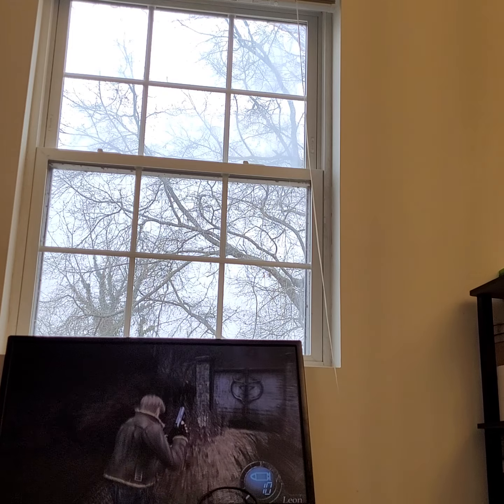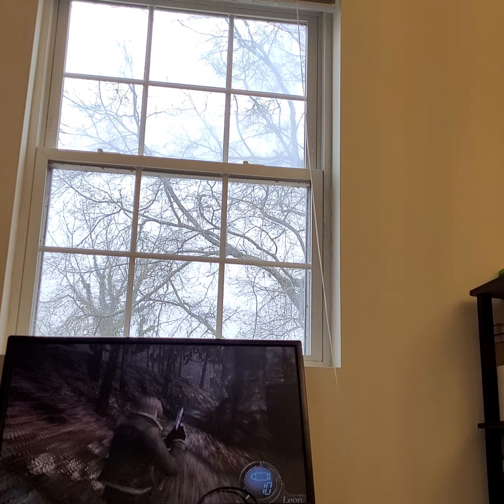resident evil 4 part one hunt of the blue emblems